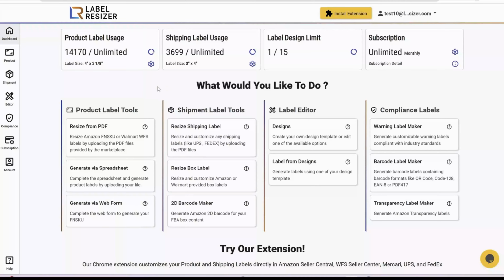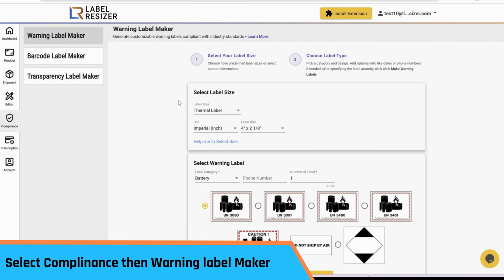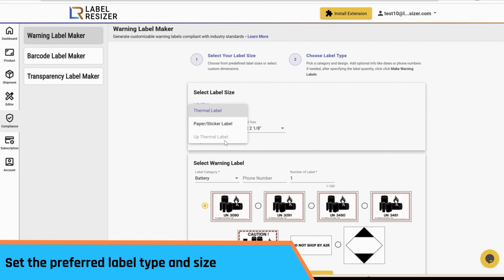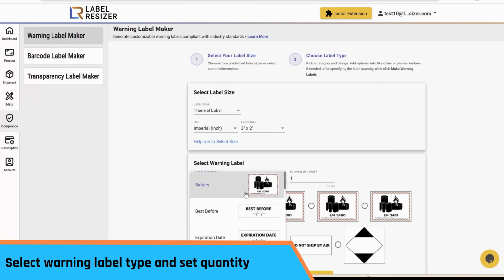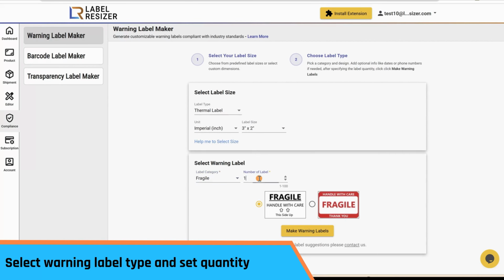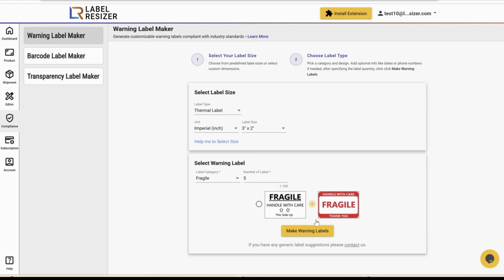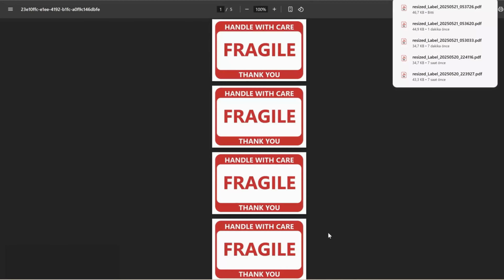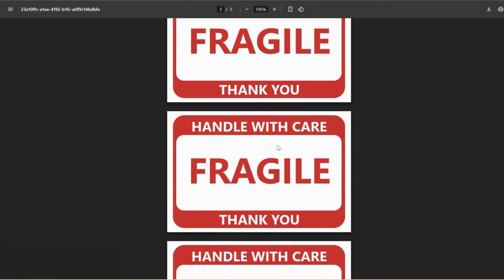How to Create Warning Labels for Amazon FBA (Fragile, Suffocation, Heavy Package & More)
How to Generate Warning Labels Using Label Resizer

Learn how to easily create and download customized warning labels using the Label Resizer tool! In this tutorial, we walk you through each step:

✅ Select your Label Type
✅ Adjust label settings like unit and size
✅ Choose from various warning label categories and designs
✅ Add extra information (if supported by the design)
✅ Download your PDF labels instantly

We support popular generic labels such as:
Best Before, Expiration Date, Fragile, Heavy Package, Mech Lift, Ready To Ship, Single Item, Sold As Set, Suffocation Warning, and Team Lift.

📩 Questions? Contact our support team anytime.